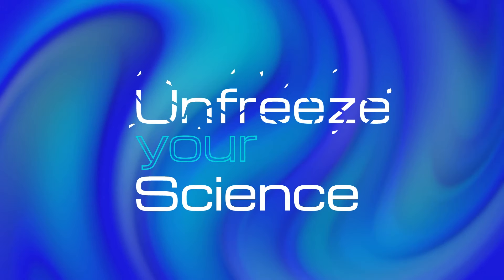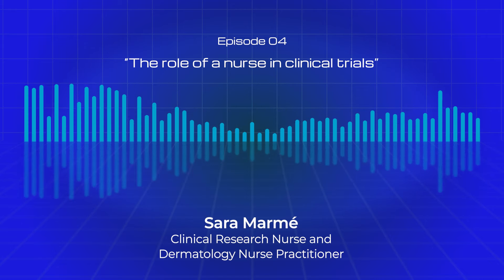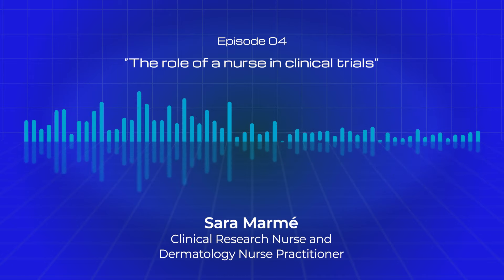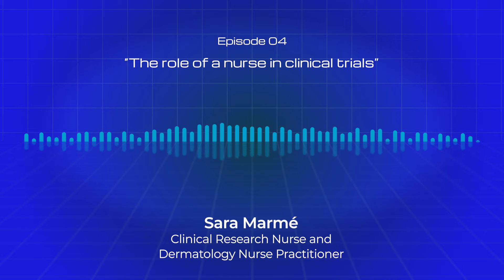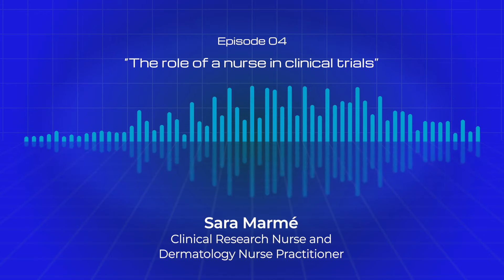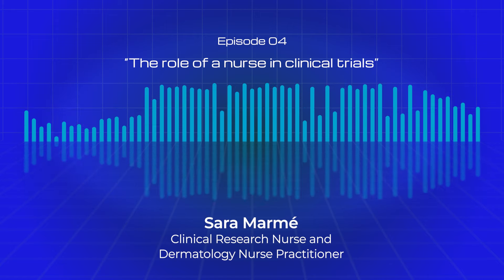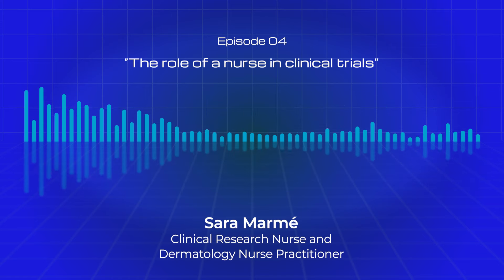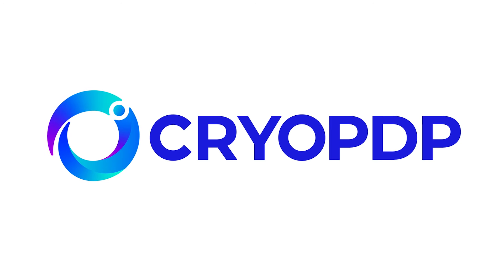#4 Unfreeze your Science - “The role of a nurse in clinical trials”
Sara Marmé is a Clinical Research Nurse and Dermatology Nurse Practitioner at Hospital CUF Descobertas. The main goal of her work is to ensure patient safety, well-being and adherence to trial protocol. By having a liaison role between the several healthcare professionals involved in the trial, her team works to ensure a global patient-centric approach at the forefront of medical innovation.